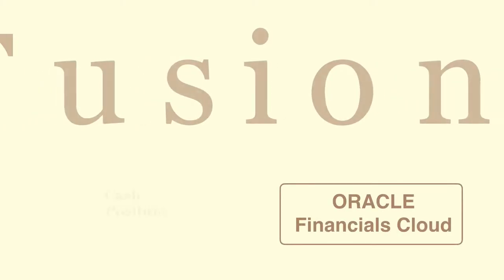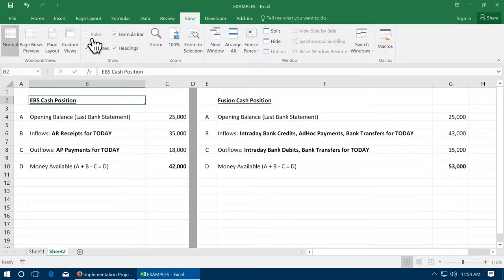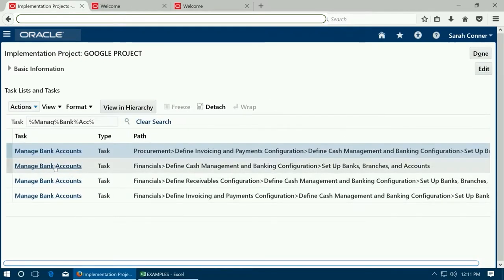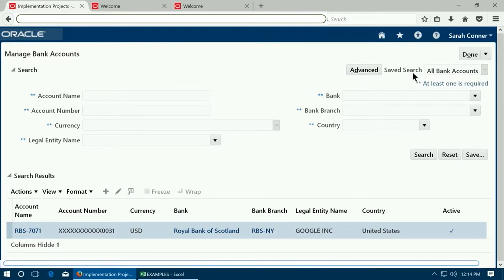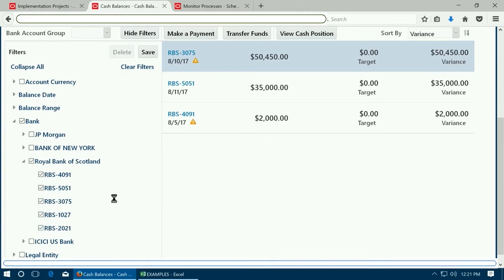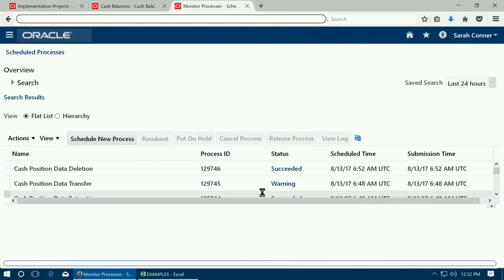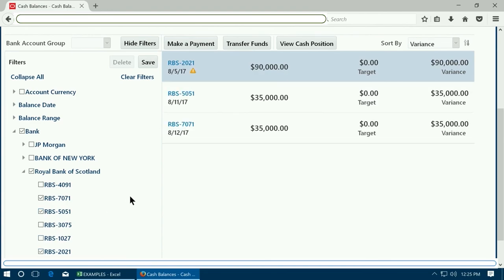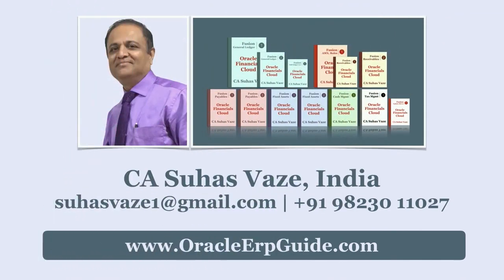Oracle Fusion Cash Position - Hands On Demo